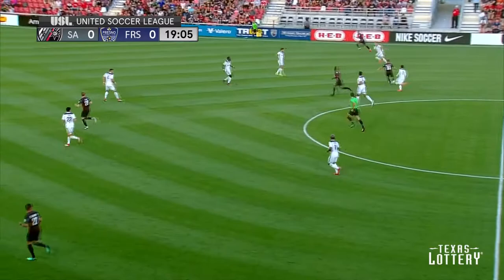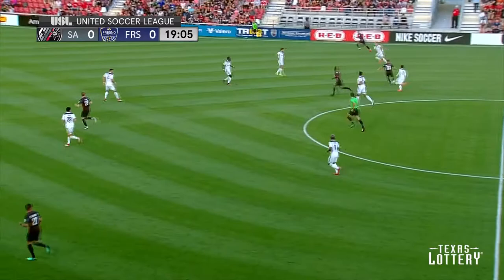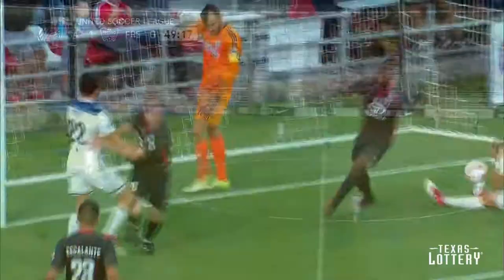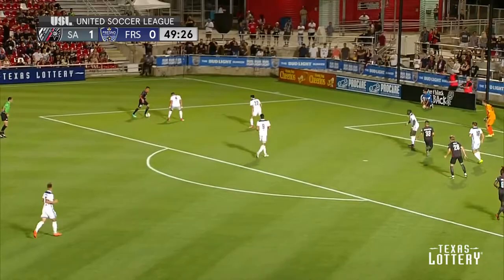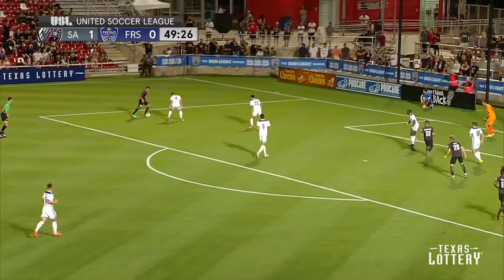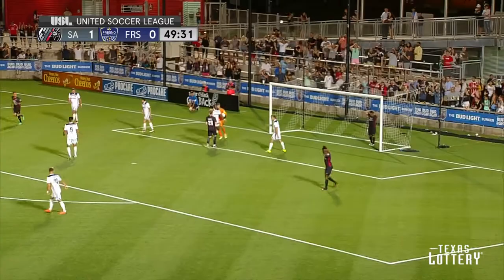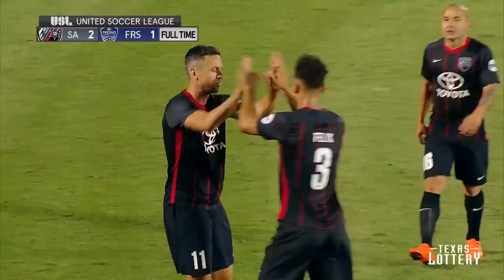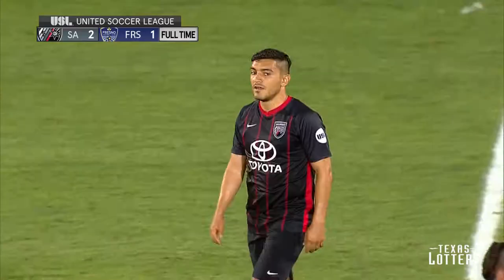Match Highlights: San Antonio FC vs. Fresno FC 5.5.18